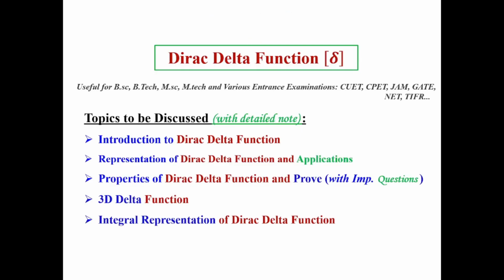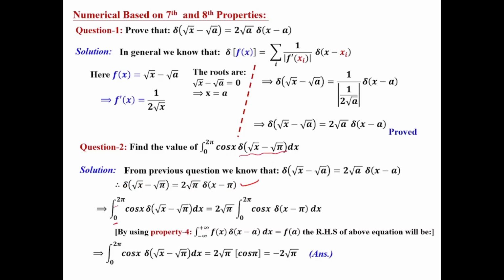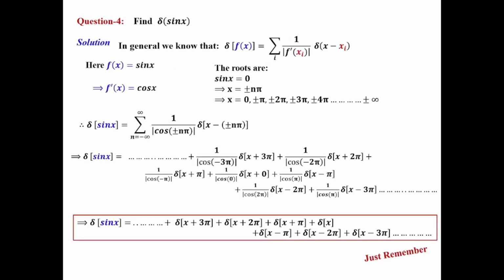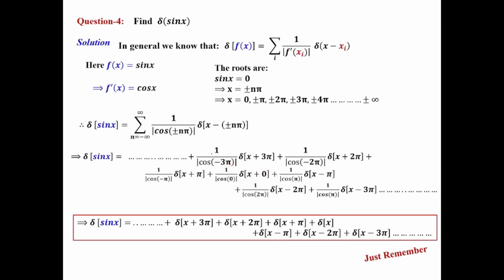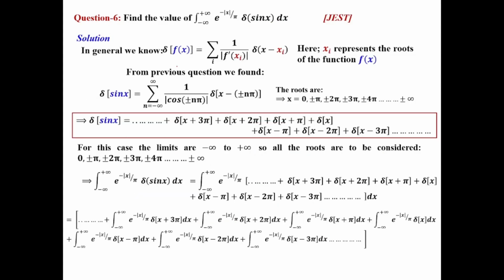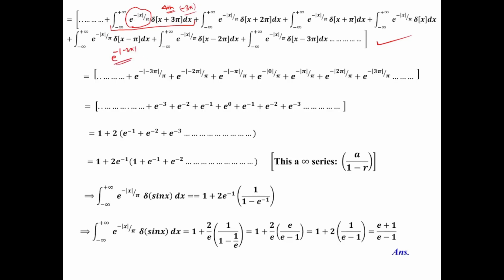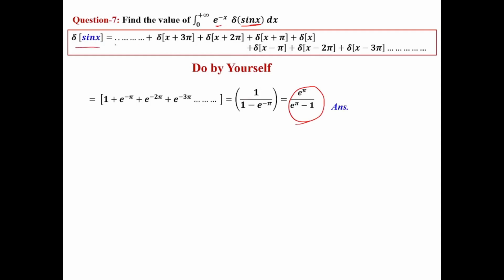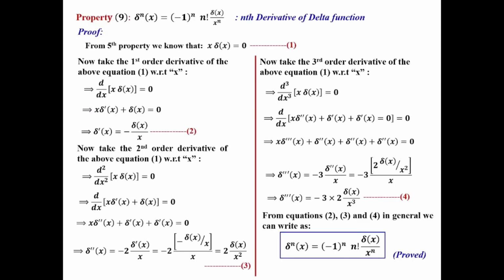Lect-06 (Part d): 𝑷𝒓𝒐𝒑𝒆𝒓𝒕𝒊𝒆𝒔 𝒐𝒇 𝑫𝒊𝒓𝒂𝒄 𝑫𝒆𝒍𝒕𝒂 𝑭𝒖𝒏𝒄𝒕𝒊𝒐𝒏 𝒂𝒏𝒅 𝑷𝒓𝒐𝒗𝒆 (𝒘𝒊𝒕𝒉 𝑰𝒎𝒑. 𝑸𝒖𝒆𝒔𝒕𝒊𝒐𝒏𝒔 )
𝑷𝒓𝒐𝒑𝒆𝒓𝒕𝒊𝒆𝒔 𝒐𝒇 𝑫𝒊𝒓𝒂𝒄 𝑫𝒆𝒍𝒕𝒂 𝑭𝒖𝒏𝒄𝒕𝒊𝒐𝒏 𝒂𝒏𝒅 𝑷𝒓𝒐𝒗𝒆 (𝒘𝒊𝒕𝒉 𝑰𝒎𝒑. 𝑸𝒖𝒆𝒔𝒕𝒊𝒐𝒏𝒔 )